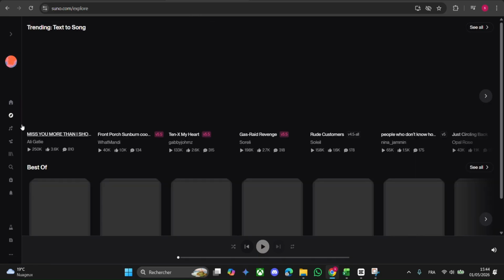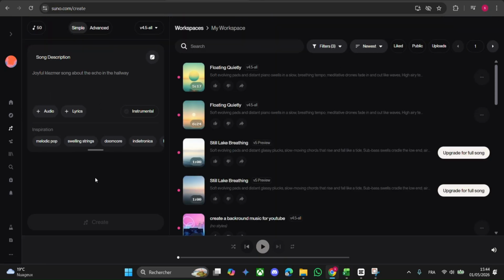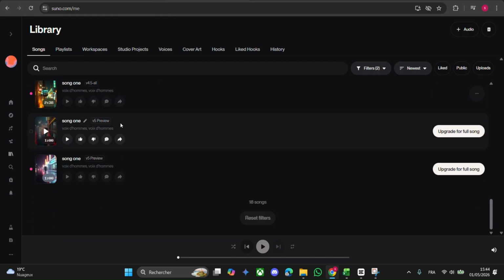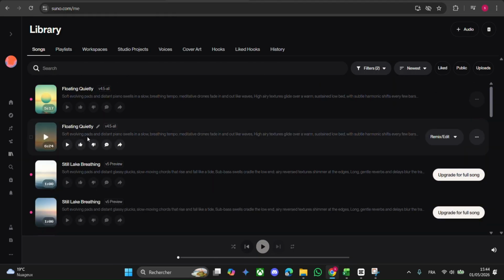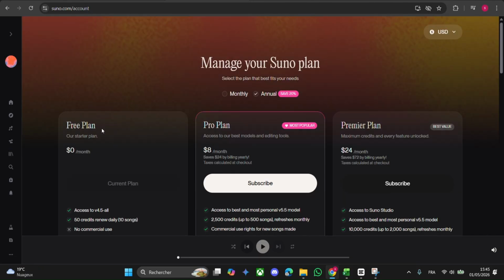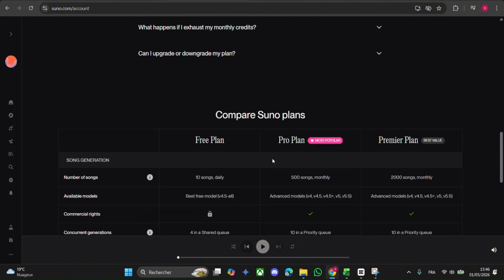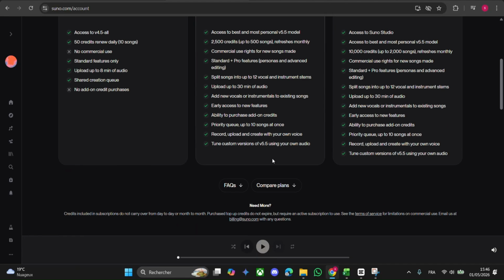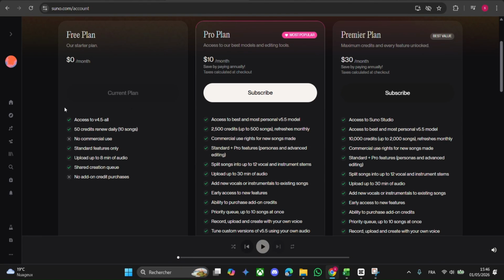Suno AI vs Udio – Which Is Better for Music Creation in 2026?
In the Suno AI vs Udio comparison: Suno AI offers better vocal quality, broader genre support, and stems export (paid) — ideal for songs with lyrics . Udio excels at instrumental and complex electronic music, with a cleaner interface and longer clip length (up to 5 mins). Both have free tiers. Choose Suno for vocals, Udio for instrumentals . 🎵⚖️